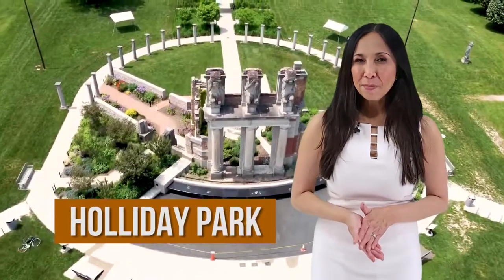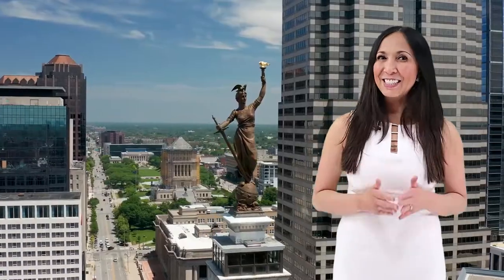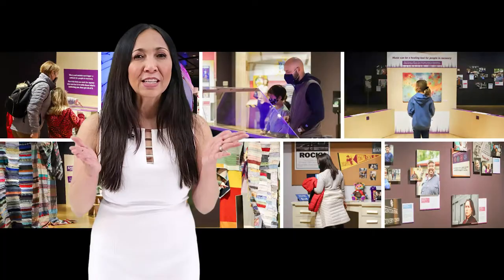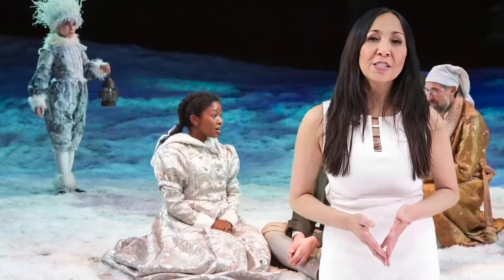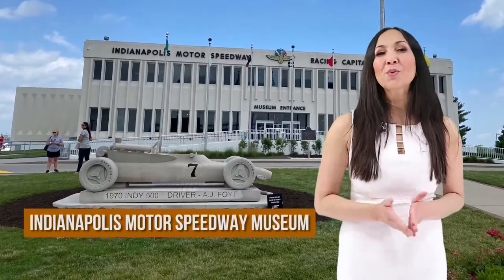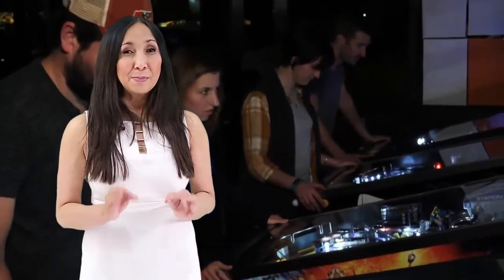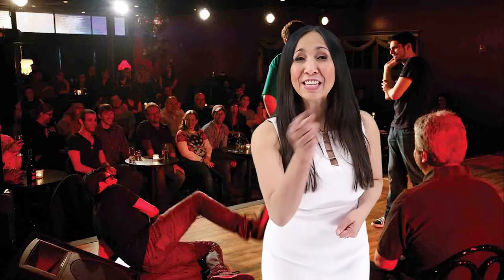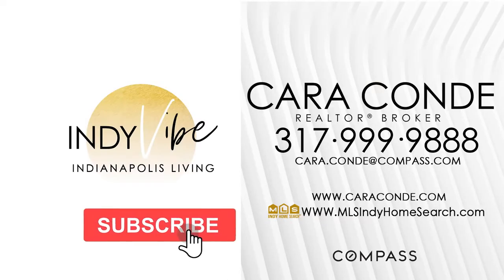Top Fun Things to Do & Places to See in Indianapolis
Looking for fun things to do and places to see in Indianapolis? Look no further! In this video, we will share with you our top picks for the best things to do and see in Indianapolis Indiana - from the popular Indianapolis Motor Speedway to the incredible Monument Circle.

From historical landmarks to awe-inspiring attractions, we will show you our best picks for things to do and see in Indy.

Whether you are thinking of moving to Indianapolis or you are a local, after watching this video, you will have a great overview of the best places to see and things to do in the city!